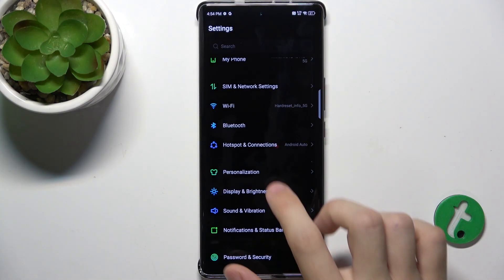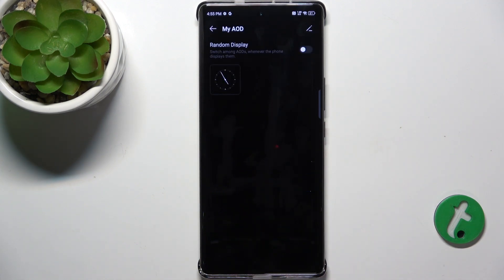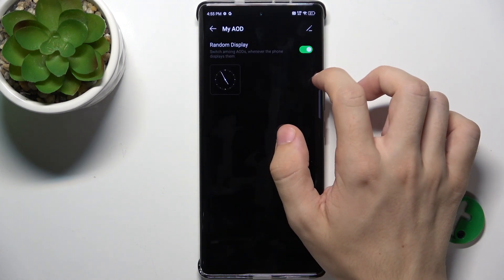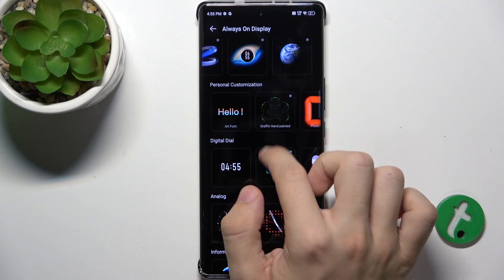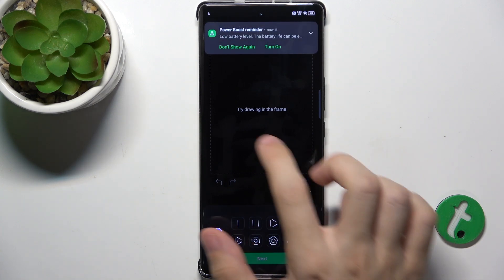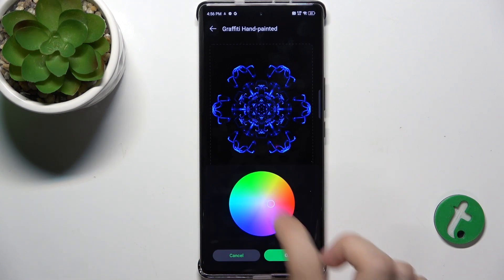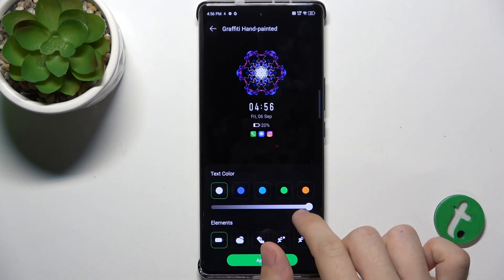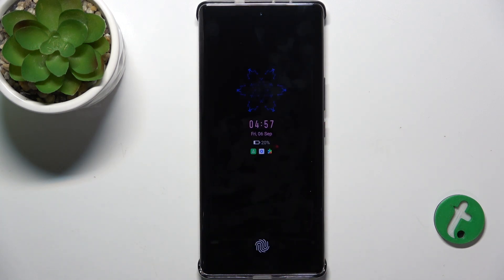How To Customize Always-On Display on Infinix Note 40 Pro+ - AOD Customization.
Do you want to customize Always-On Display clock on Infinix Note 40 Pro+? This tutorial will show you how to make the Always-On Display personalized. Just follow these easy steps in the video!

How to customize AOD onInfinix Note 40 Pro+? How to customize Always-On Display on Infinix Note 40 Pro+? How to customize clock on Infinix Note 40 Pro+? How to personalize AOD on Infinix Note 40 Pro+? How to edit Always-On Display on Infinix Note 40 Pro+? How to change clock on Infinix Note 40 Pro+?